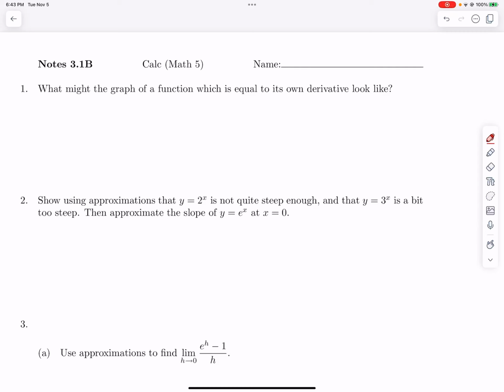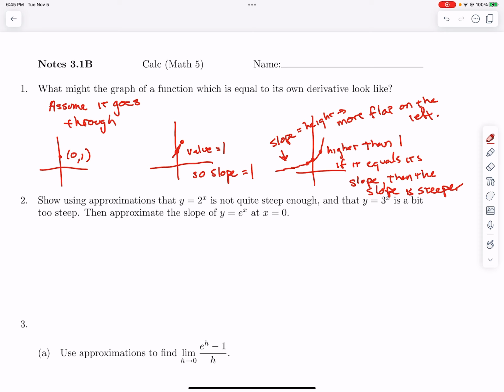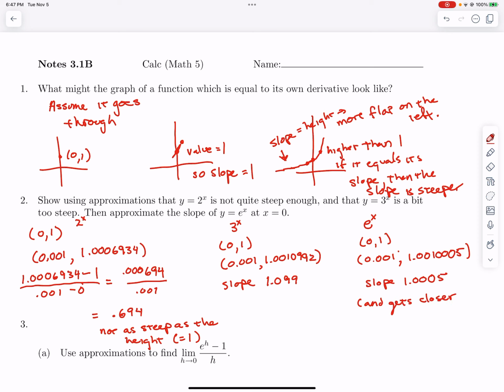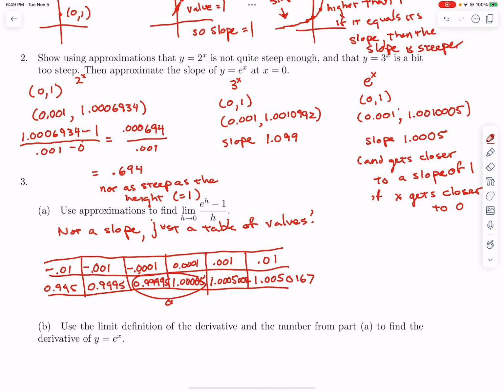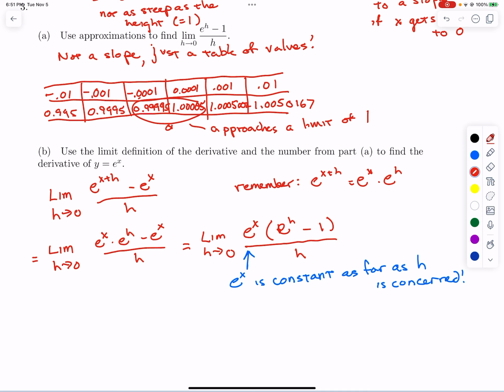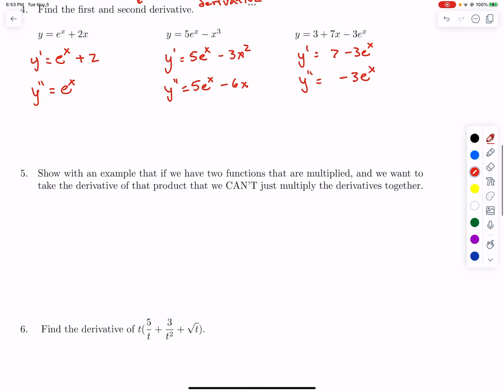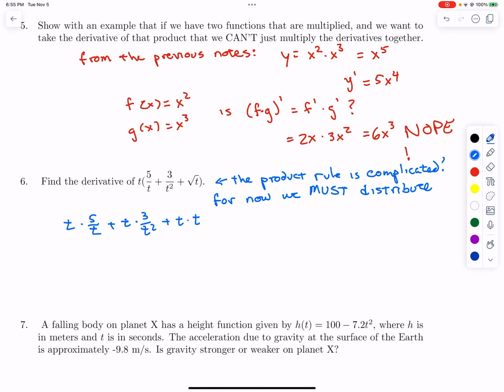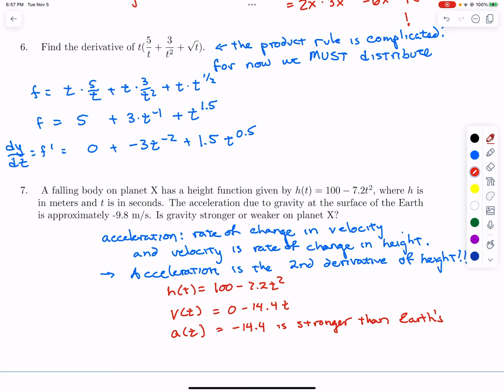M5 notes 3.1B Hwk helper